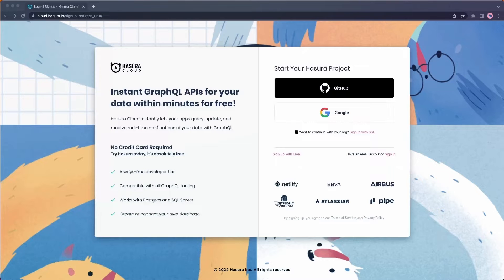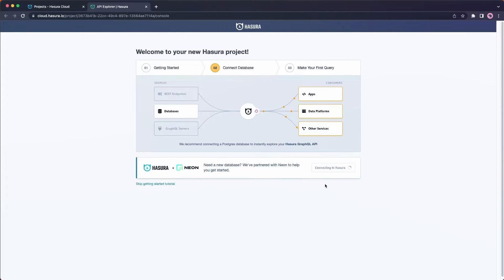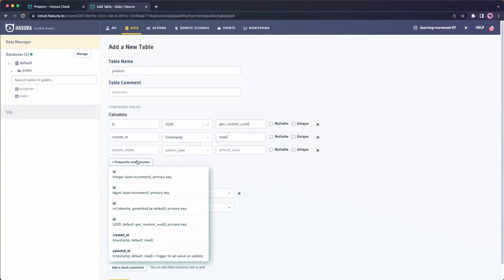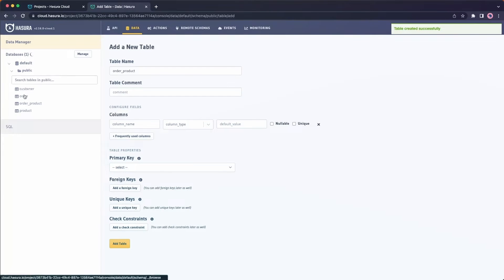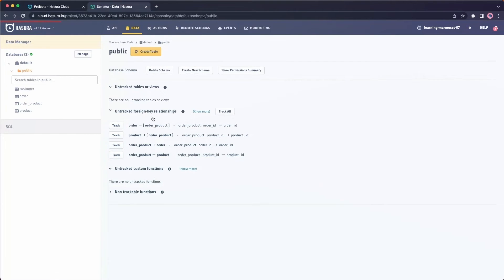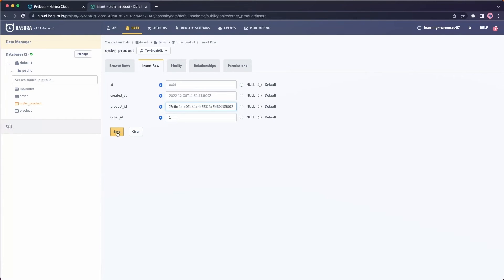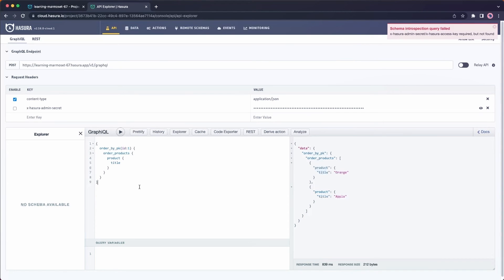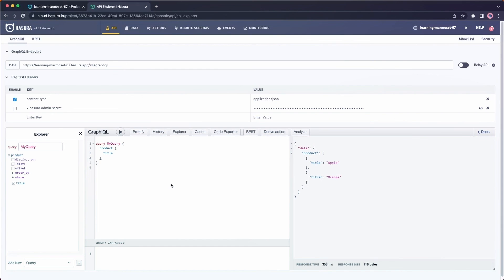Hands-on - Getting started with Hasura [ 01 ]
Get the full crash-course of building a GraphQL API in a few minutes with the Hasura API as we go from beginning to production-ready API with the Hasura console.